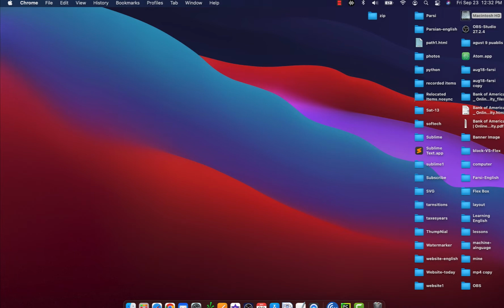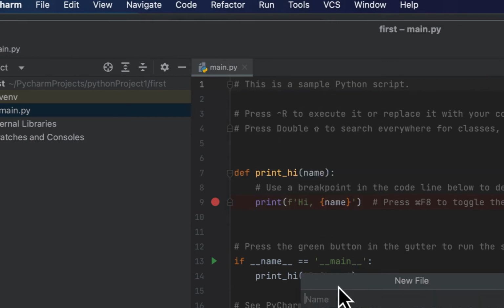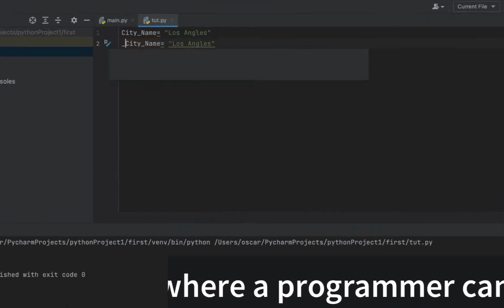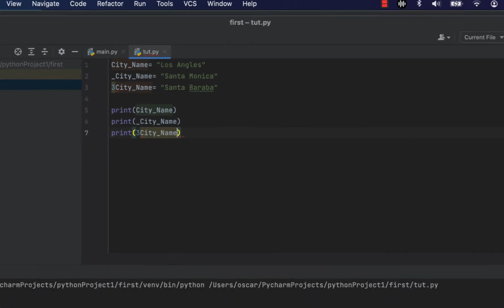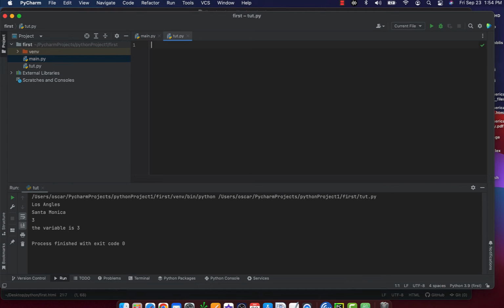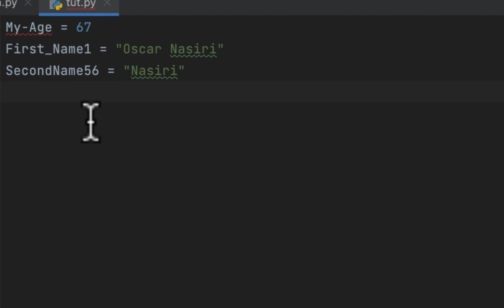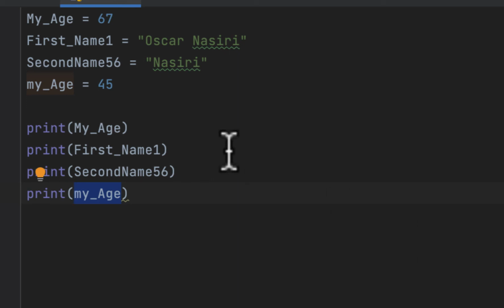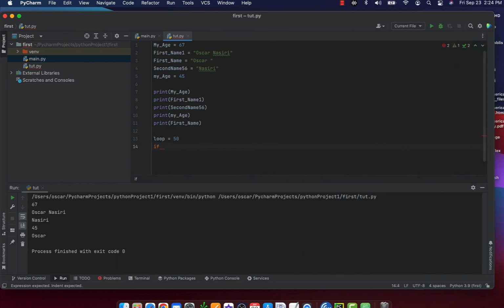learn Python for Beginners, Variable in Python #1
Python tutorial for beginners, 25 lessons , This is for absolute beginners, how  to learn coding in python. Variable in Python #1